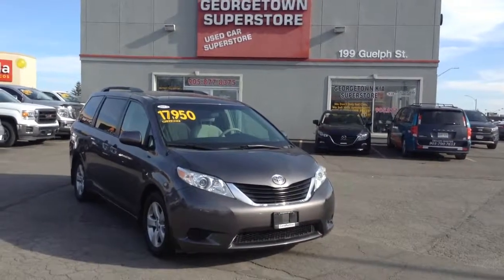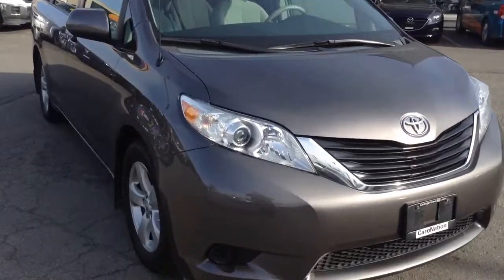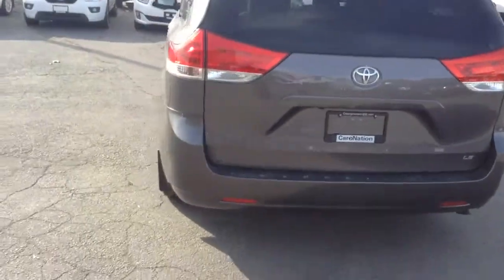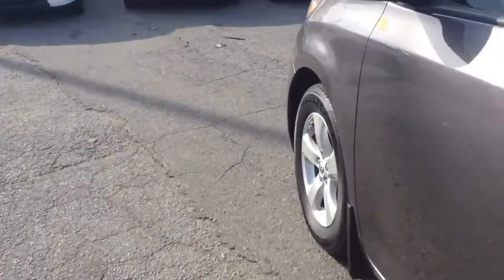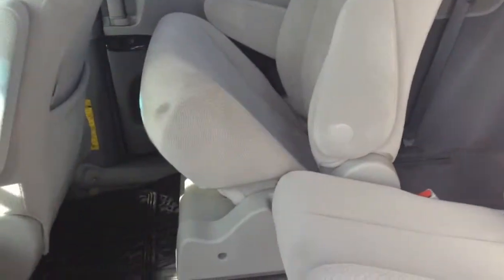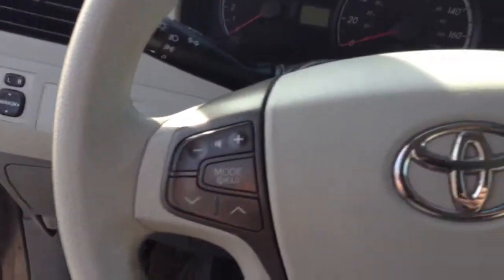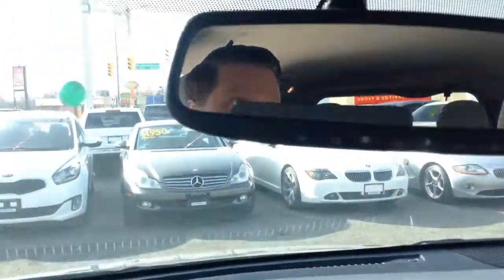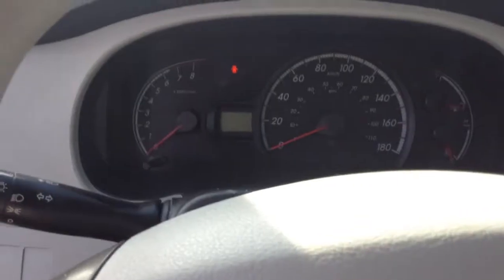2012 Toyota Sienna for David by Gavin Craig